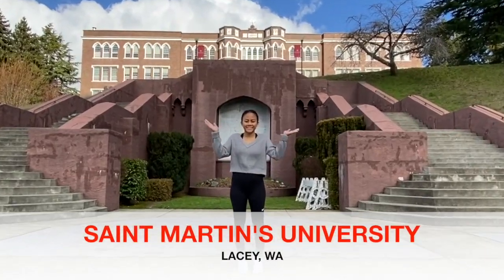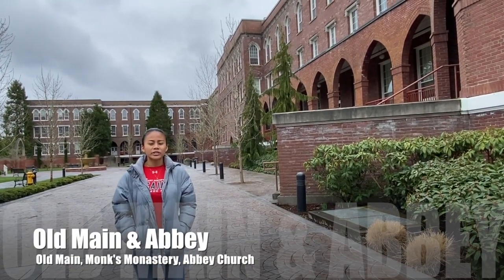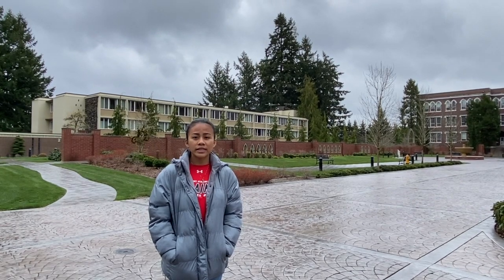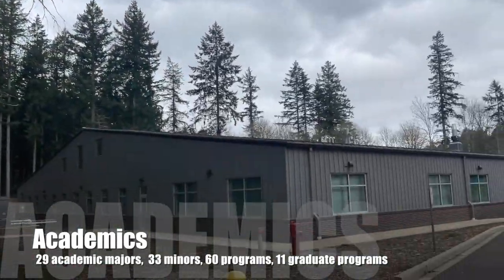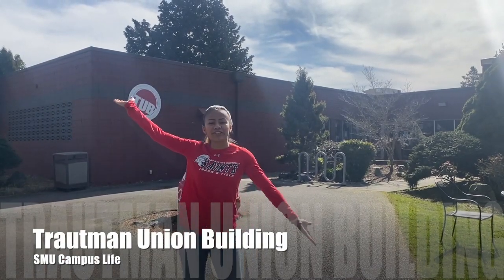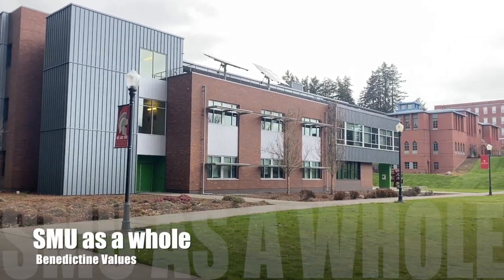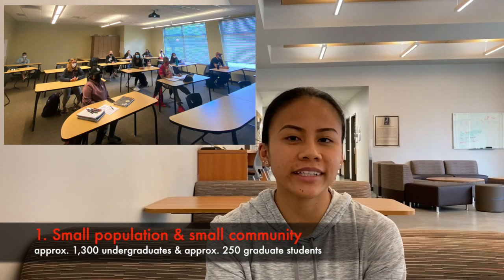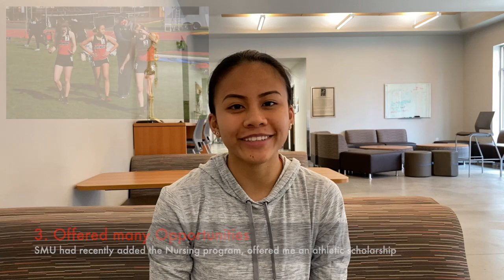Being a Saint!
My name is Judy Ann, but many call me “Judy” for short. I am a student-athlete and student ambassador at Saint Martin’s University (SMU) in Lacey, Washington. I know that making a college decision can get very tough and we become anxious because it’s a huge step in our lives and our future. As a student ambassador/tour guide for our Admissions office, my role is to share what SMU has in store for its students as well as sharing my very own personal experiences to create a fonder bond with the future Saint!
Watch my video to learn more about Saint Martin’s University and how it has been the best decision I have made to pursue my career and shaping my future.